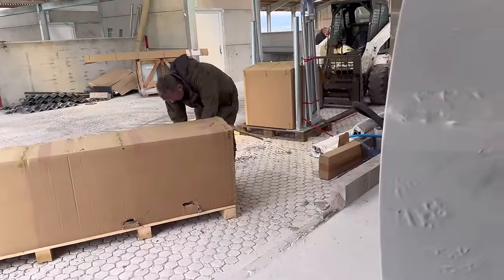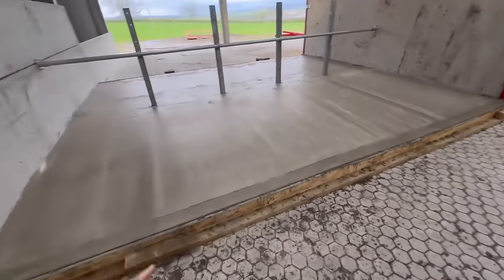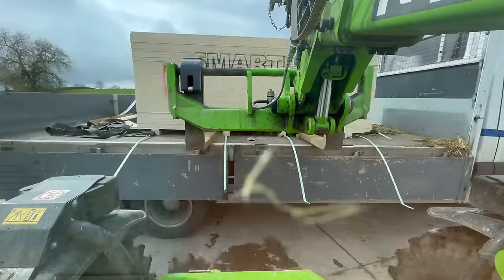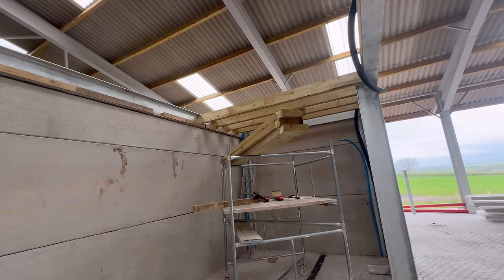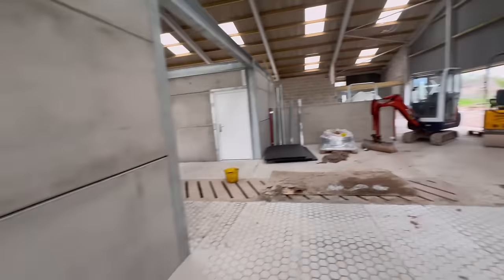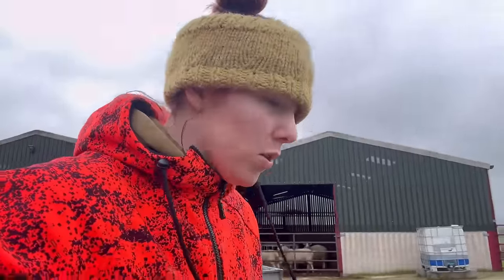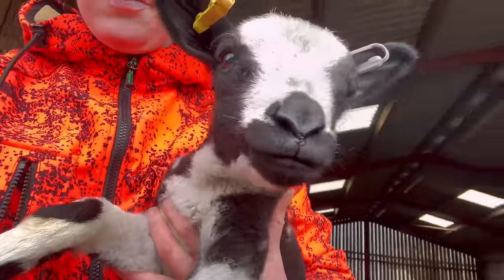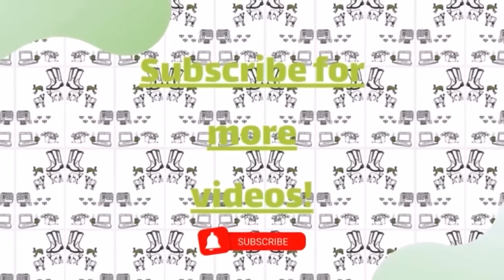14 April freezing lambs- Robots get a roof- farm action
Bit of all sorts today dad comes to out a roof on the robots boys land to block the bulk tank in, trough explanation because you have all asked what the crack is with the height of the feeding area, sheep fun, doing what they do best and throwing down in a field because of the weather, we do our best to save them, hungry lamb and mastitis

in 2009 i had no experience of farming or the realities that came with it. That soon changed when I met my other half Roy, I had a job as a carer and in every spare moment threw myself into farming. I had only ever driven a Nissan Micra and had experience with horses, I learnt the hard way as nobody had the time to show me and soon after arriving I found myself mothering on calves to three quarter bred limmy cows. We spent every available moment on the farm between our day jobs. Fast forward to 2016 two children later we moved into our very own farm overlooking the northern Pennines, Laitha.

we are in a transitional period at present and will finally be milking cows and making the final switch later this year, after years of planning and implementing infrastructure we will be milking 120 Jersey cows on two Lely robots. This will be a huge change and a steep learning curve

I am overjoyed to be a farmer. I feel so fortunate every day to wake up and do what I love and even better share it with the world and hope it inspires more young people from Preston to spread their wings and think outside the box the world doesn’t need more childcare workers or hairdressers it needs more farmers.

Link to Amazon wishlist for the foodbank

Catch @Charlotteashleyfarm on all social media channels

charlotteashleyfarm?igshid=YmMyMTA2M2Y=